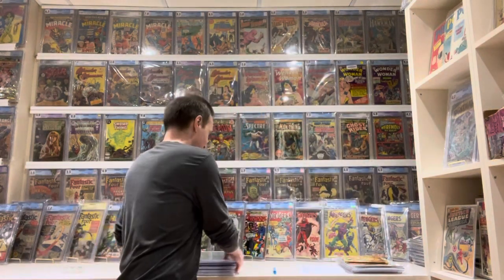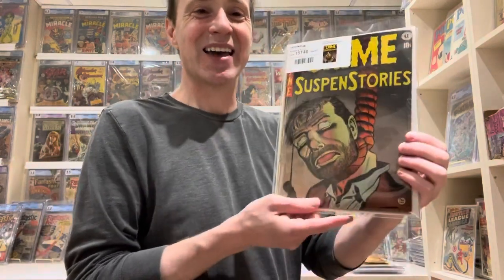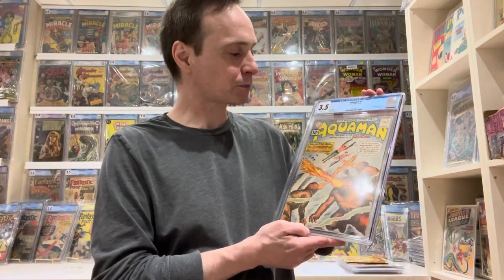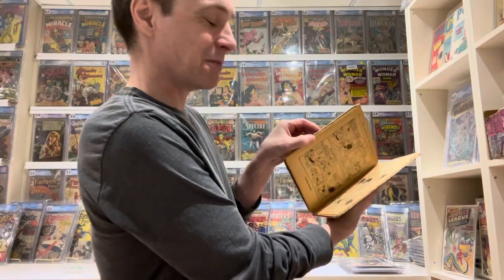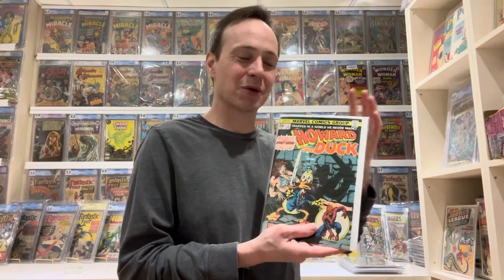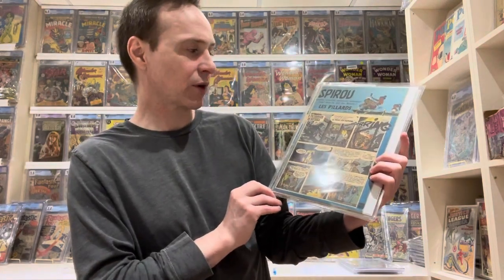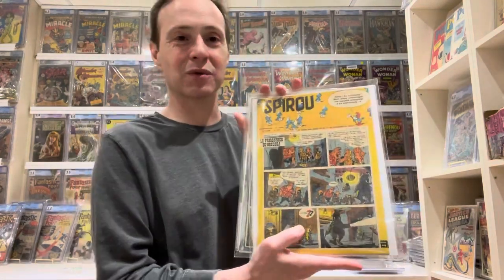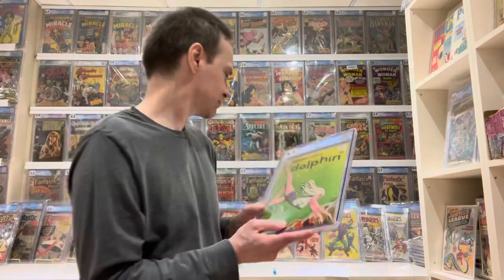My Top 50 Favorite Comics in My Collection Part 4 | #11-20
This is Part 4 of my top 50 favorite comics in my collection that weren't in my previous top 50 most expensive comic list.